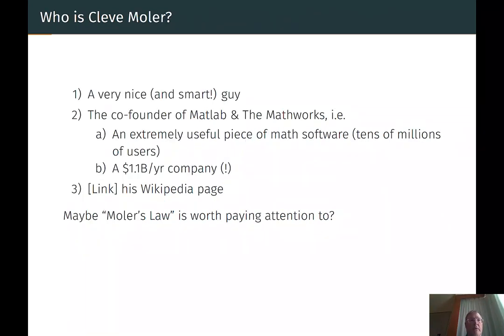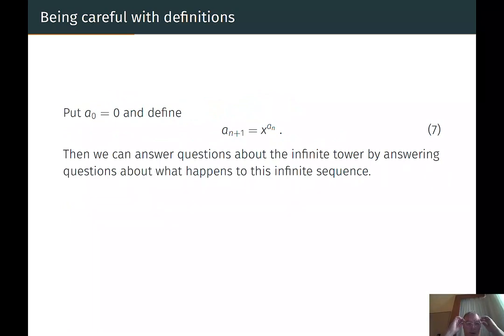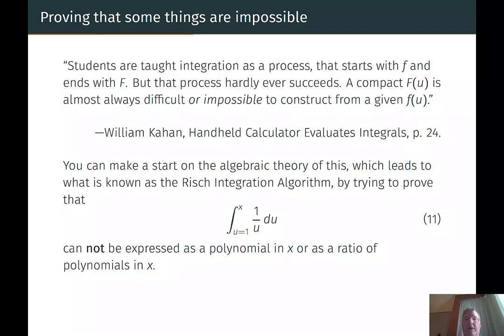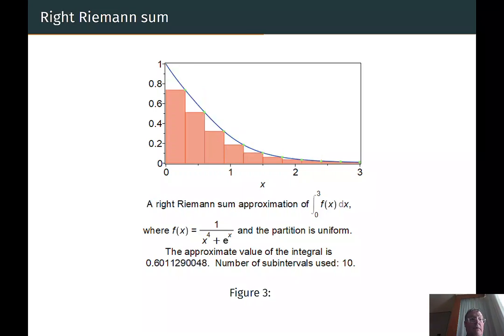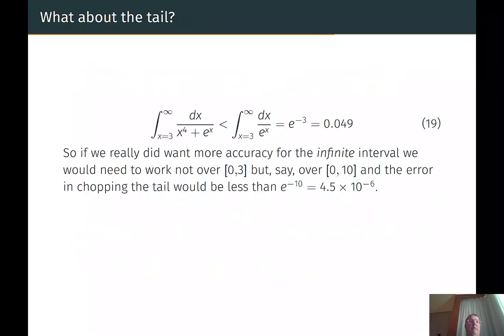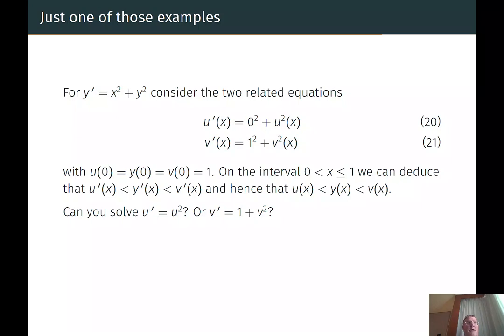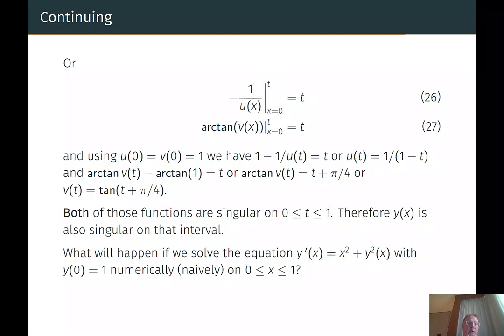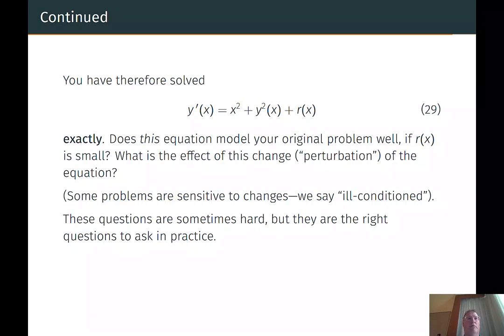Moler's Law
A guest lecture I will give at CUNEF in Madrid.

I talk about Moler's Law, and give several examples appropriate to a first-year undergraduate course: iteration, integration, and some differential equations